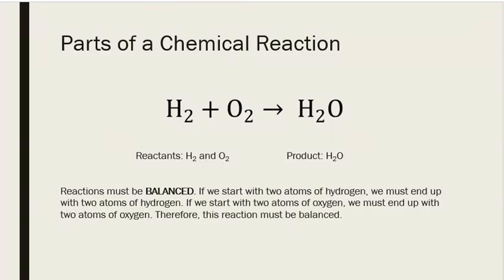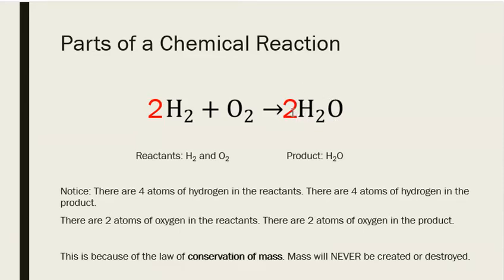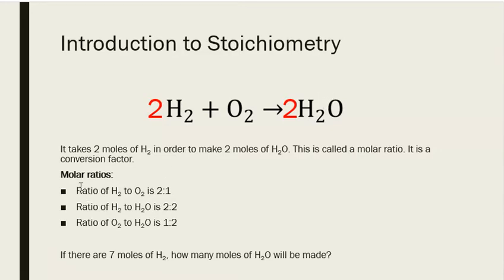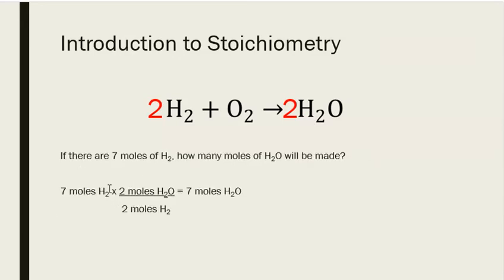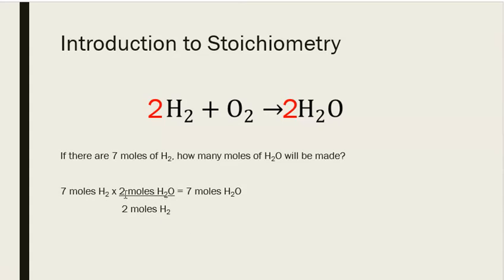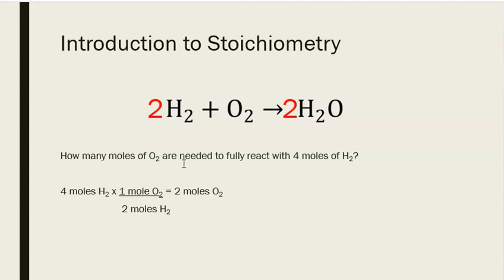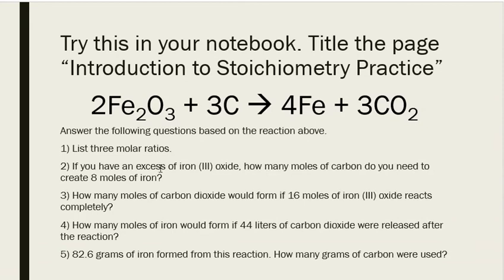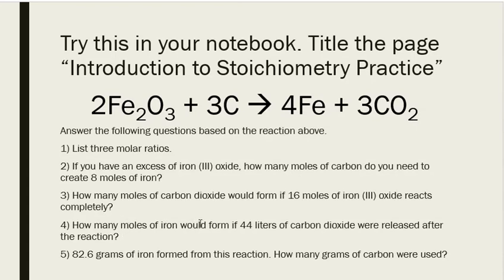Introduction to Stoichiometry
Watch this video and take notes in your notebook. It is due by Wednesday April 26th.